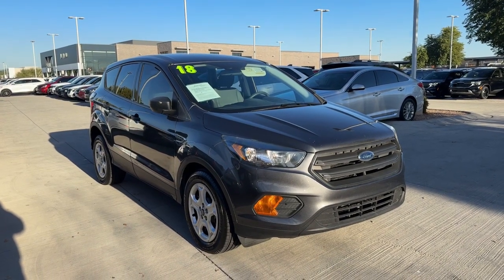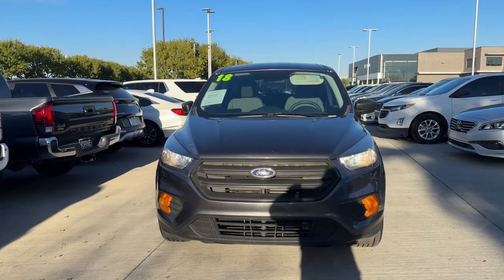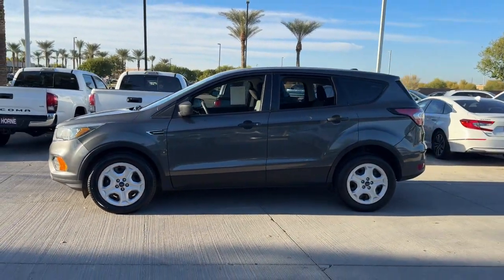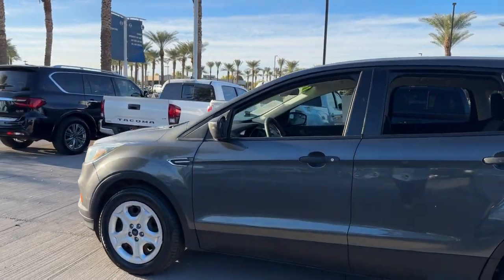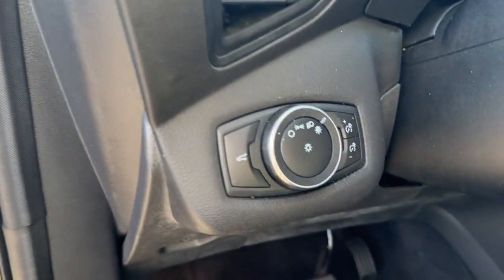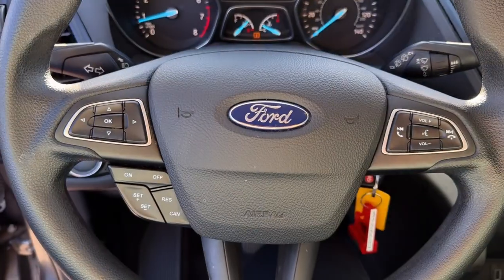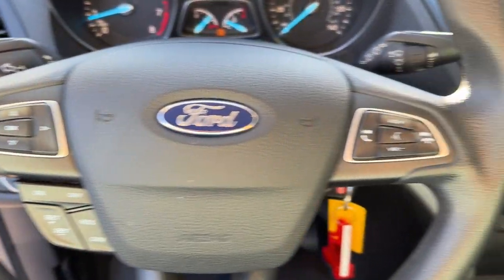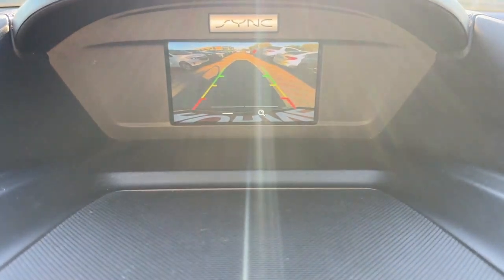2018 Ford Escape Gilbert, Chandler, Mesa, Queen Creek, San Tan, AZ K12217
Magnetic Metallic Used 2018 Ford Escape S available in Gilbert, Arizona at Horne Kia. Servicing the Chandler, Mesa, Queen Creek, San Tan, AZ area.

Horne Kia
1465 E Motorplex Loop

Recent Arrival!This 2018 Magnetic Metallic Ford Escape S FWD is well equipped and includes these features and benefits:Low Miles Exterior Parking Camera Rear Front Bucket Seats Panic alarm Radio: AM/FM Stereo w/Single-CD/MP3 Player Rear window wiper Split folding rear seat Steering wheel mounted audio controls SYNC Communications & Entertainment System Wheels: 17 Steel w/Sparkle Silver-Painted Covers.21/29 City/Highway MPGAwards:* 2018 KBB.com Brand Image Awards * 2018 KBB.com 10 Most Awarded BrandsFamily Owned Since 1991 #1 Kia Dealership in the region Top 10 Kia Dealership in the USA Multiple Kia Platinum Excellence Awards.